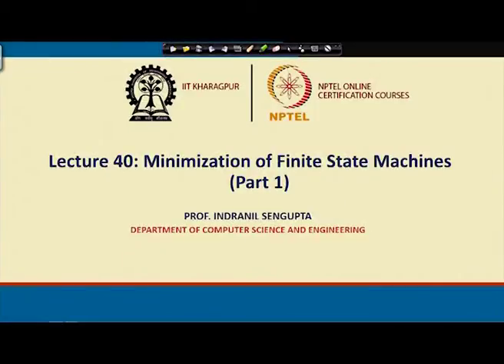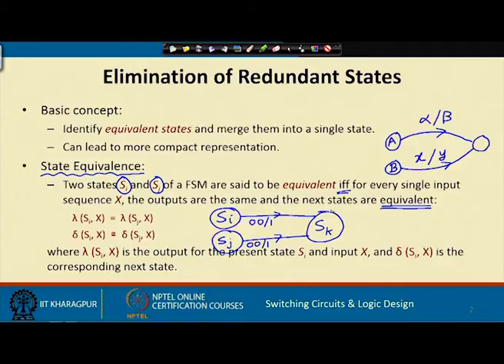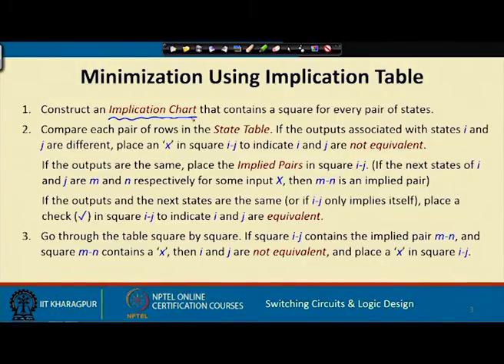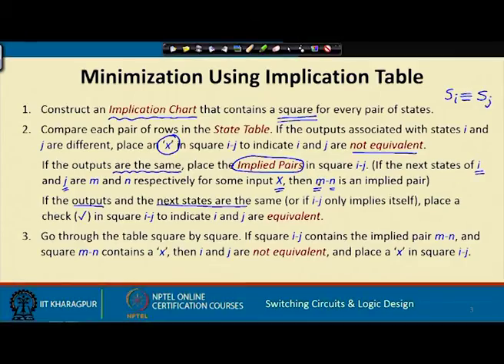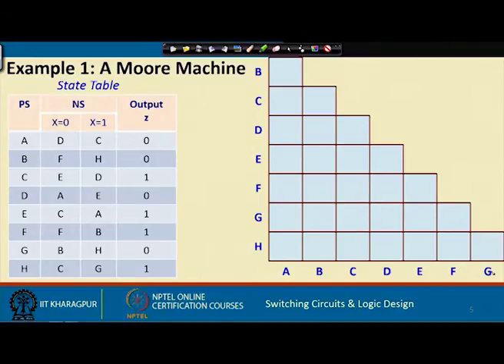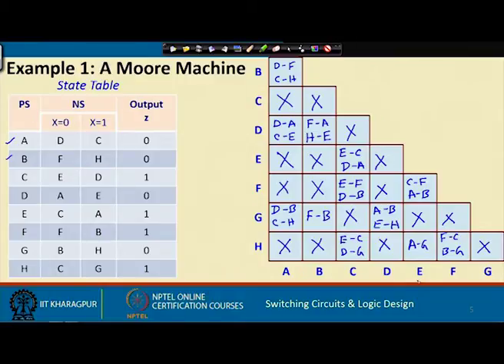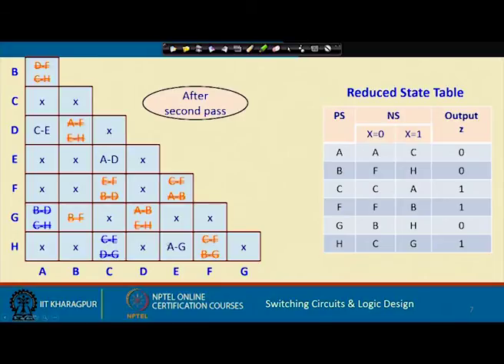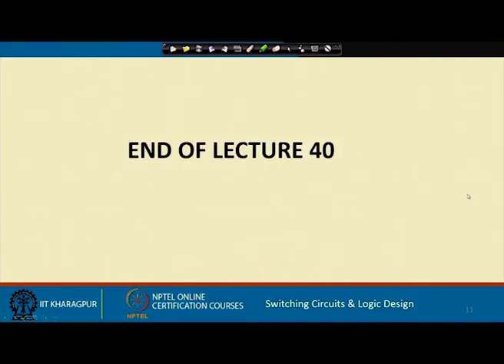Minimization of Finite State Machines (Part - I)